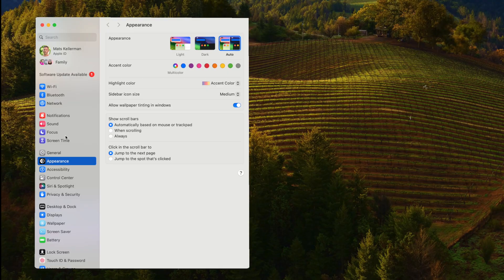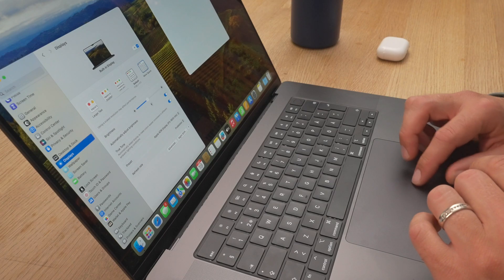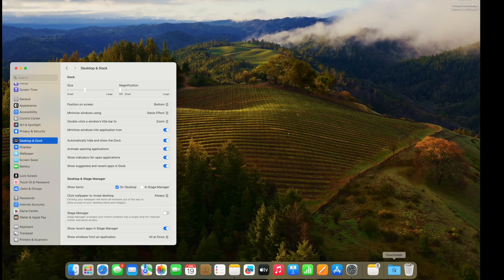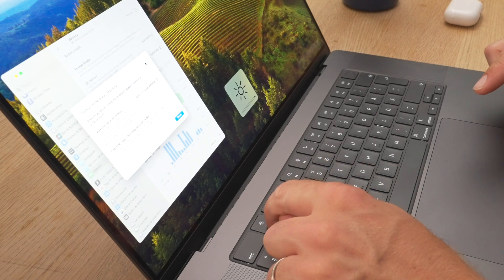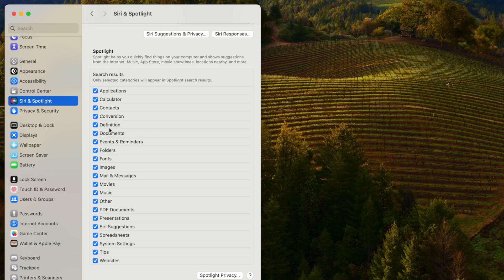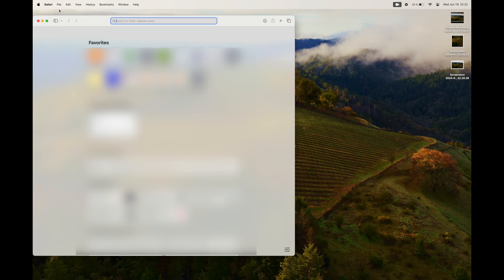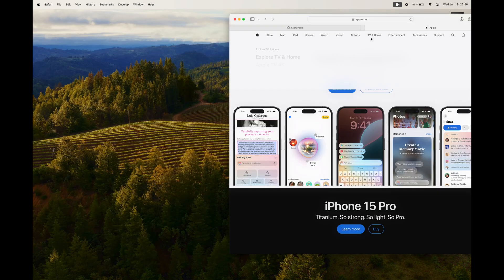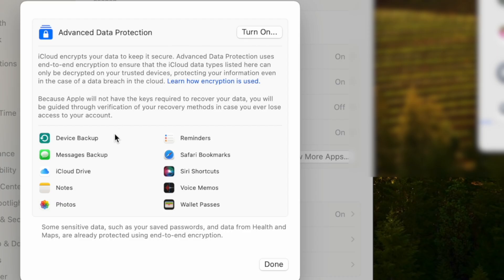35 Mac Settings Pro Users Change Immediately – Are You Missing Out?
Optimize your Mac and your workflow with this more than 35 essential Mac settings that will transform your workflow and supercharge your productivity!

Whether you're a new Mac user or a seasoned pro, these tweaks and adjustments, tips and tricks are guaranteed to help you work faster, smarter, and more efficiently with your Mac computer.

Im going through everything from optimizing the dock settings to take more efficient screenshots and avoid downloaded files to be automatically opened by safari.

☕️ If you feel that this was a video worth a cup of coffee ☕, here is the

💌 Get MORE, directly to your INBOX! - Signup to my newsletter

Mac Book Pro M3 Max
💌 Secure Email, Storage & VPN

⬇OTHER GEAR USED IN THIS VIDEO⬇
🔦 Nanlite Forza 60b II
☂️ 60 cm Softbox to Forza 60b II

——— MY MICROPHONES ———
🎤 DJI Mic 2
🎙️ Røde PodCast USB
🏗️ Stand for PodCast mic

——— MY CAMERAS ———
📷 Insta 360 Go 3
📷 Insta 360 X3

——— MY LIGHTS & MODIFIERS ———
🔦 Nanlite Forza 300b II
☂️ 90 cm Softbox to Forza 300b II
☂️ 120 cm Softbox to Forza 300b II
🔦 Nanlite PavoTube II 6C
🔦 Nanlite PavoTube II 15C
🔦 Nanlite PavoTube II 30C
🔦 Aputure B7C

🖥️ Vivid - 2x Mac Screen brightness

🕑  TIME STAMPS 🕑
00:00 - Intro
00:22 - Improving Track Pad settings
01:52 - Better KeyBoard settings
02:27 - Better Display settings
03:51 - Better Dock Settings
06:59 - Touch ID and Passwords
07:31 - Lock Screen settings
07:48 - Battery Settings
08:19 - Show Battery % in menu bar
08:43 - Appearance settings
09:09 - Clock settings
09:37 - Search and Spotlight
10:46 - Siri & Spotlight Search
11:22 - Wallet & Apple Pay
12:30 - Improve Screenshots / Screen Recordings
13:24 - Fix Safari Auto Open Downloaded Files
14:12 - Clear Safari Cookies Easier
14:57 - Always show Tabs in Safari
15:56 - Improve Messages settings
17:50 - iCloud Storage
18:16 - iCloud SECURITY
19:08 - My Secure Mail, Storage, VPN etc.